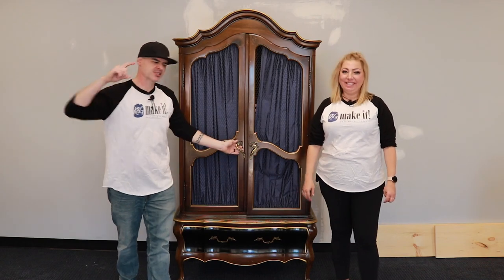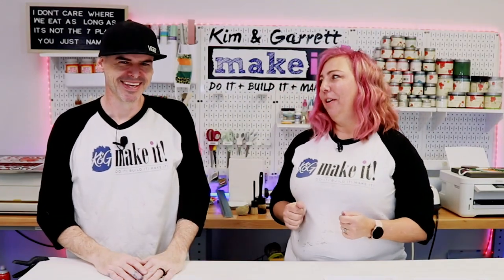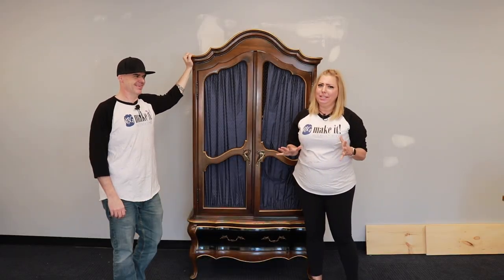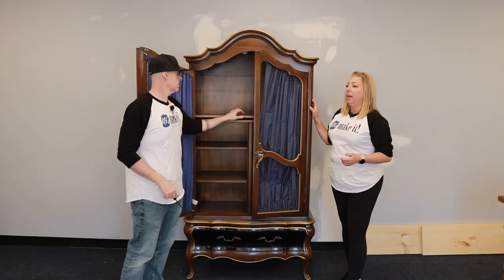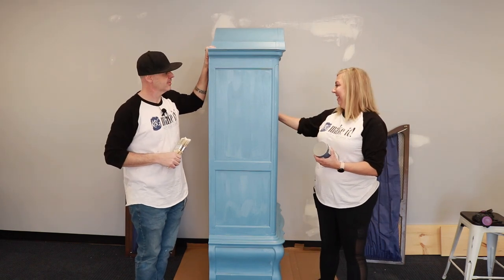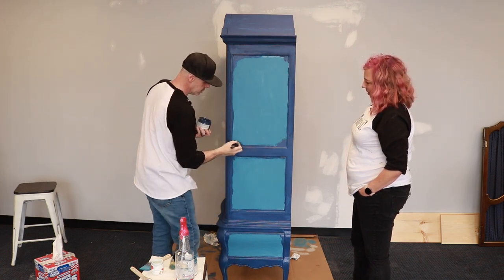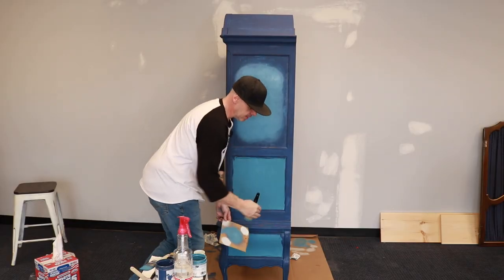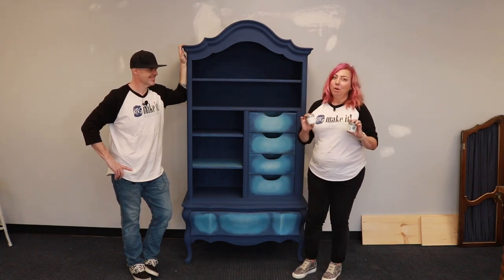Amazing Furniture Makeover | DIY Upcycling Projects with Chalk Paint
This week...we had a little sticker shock!  We tried to build a display cabinet and found the price of wood made it cost prohibitive!  We took a different turn and found a thrift store find that we upcycled into the perfect display cabinet!

Checkout  our AMAZON STORE for our essentials: